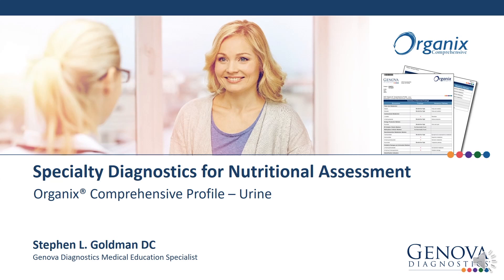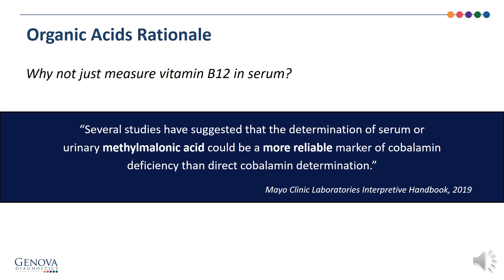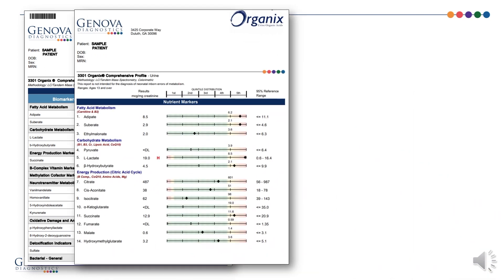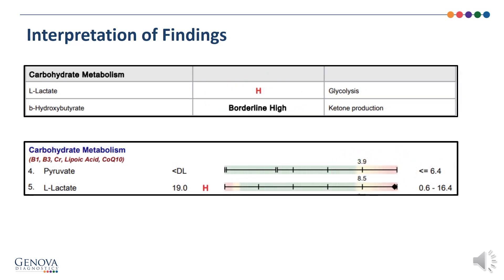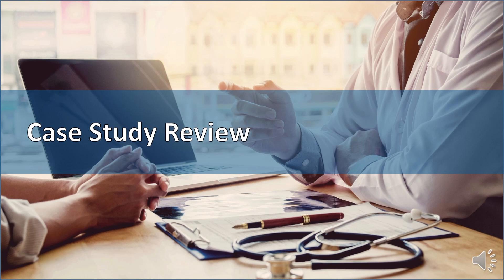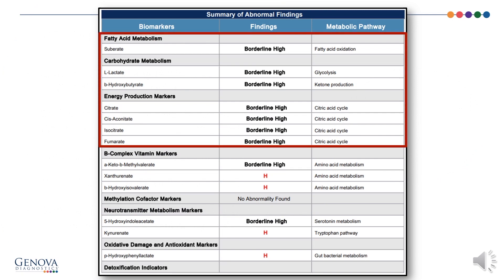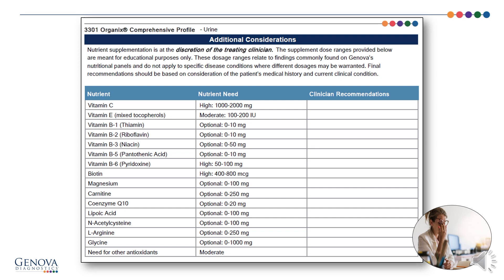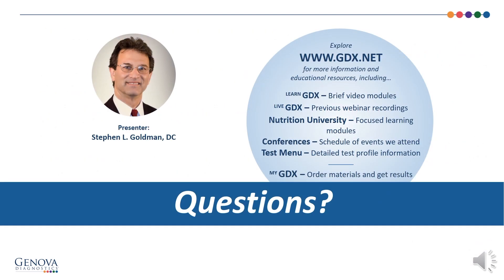Specialty Diagnostics for Nutritional Assessment: Organix Comprehensive Profile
- Understand how organic acids may be used to provide unique clinical insight

- Review the sections of the Organix profile

- Present a clinical case with treatment considerations utilizing the Organix

Presented by Stephen L. Goldman, DC
Medical Education Specialist - Genova Diagnostics